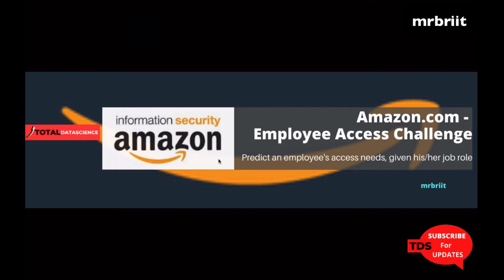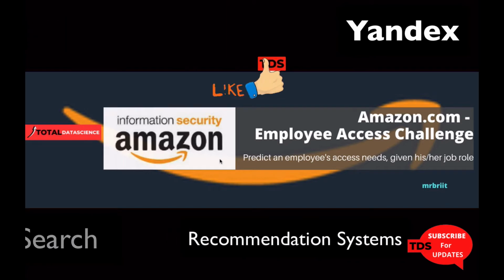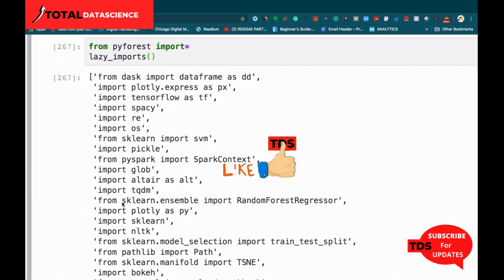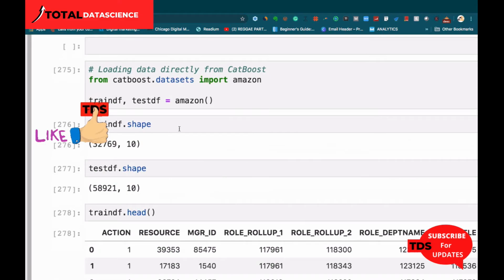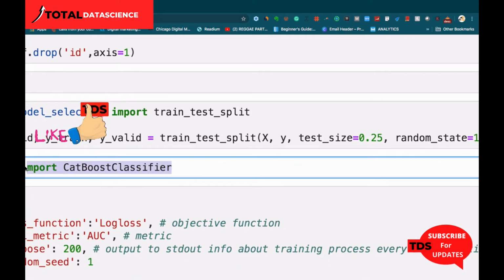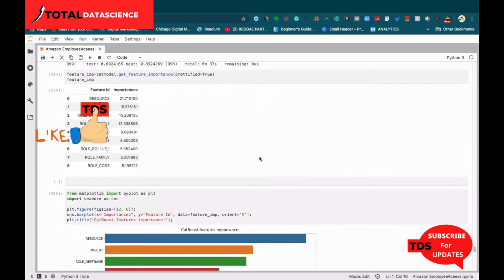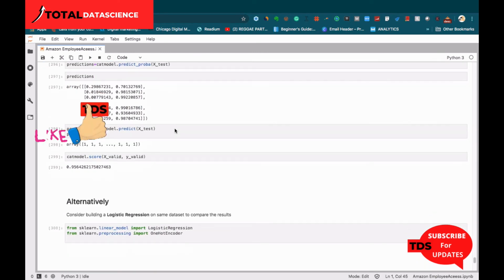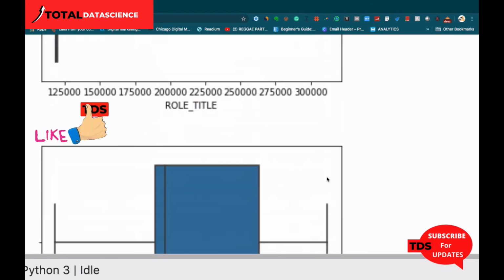Amazon.com - (INTRO)-Employee Access Challenge-Machine Learning Projects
When an employee at any company starts work, they first need to obtain the computer access necessary to fulfill their role. It is assumed that employees fulfilling the functions of a given role will access the same or similar resources. It is often the case that employees figure out the access they need as they encounter roadblocks during their daily work. As employees move throughout a company, this access discovery/recovery cycle wastes a nontrivial amount of time and money.

There is a considerable amount of data regarding an employee’s role within an organization and the resources to which they have access. Given the data related to current employees and their provisioned access, models can be built that automatically determine access privileges as employees enter and leave roles within a company. These auto-access models seek to minimize the human involvement required to grant or revoke employee access.

Objective
The objective of this competition is to build a model that will learn using historical data, that will determine an employee's access needs, such that manual access transactions (grants and revokes) are minimized as the employee's attributes change over time. The model will take an employee's role information and a resource code and will return whether or not access should be granted.

RECOMMENDED BOOKS:
Support Vector Machines
Artificial Intelligence
Machine Learning
Deep Learning
Neural Network
Computer Vision
Natural Language Processing
Reinforcement Learning

SAMPLE COURSE CONTENTS

Interview Preparations
One-on-One Career Coaching
Model Deployment
Study Group
Extra Resources
Lifetime Access

PROJECTS:

STREAMLIT PROJECTS DEPLOYMENT

FLASK DEPLOYMENT

Getting your dataset
Creating Folders
Creating Folder Contents
Getting your Model.pkl ready
Final Flask Deployment
Flask Project Assignment

HEROKU DEPLOYMENT

Introduction to Heroku
Data Preparation 1
Data Preparation 2
Exploratory Data Analysis
Data Visualisation
Model Building
Heroku Deployment 1
Heroku Deployment 2
Heroku Project Assignment

DEPLOYMENT ON:
AWS
Google Cloud
Microsoft Azure

Final Project Research

LESSONS

Python For Data Science:

Python Basics
Python functions & packages
Data structures
Arrays
Vectors
Data frames
Pandas
NumPy
Data Visualisation
Matplotlib
Seaborn

STATISTICS FOR DATA SCIENCE:
Descriptive Statistics
Probability & Conditional Probability
Hypothesis Testing
Inferential Statistics
Probability Distributions

MACHINE LEARNING:

Linear regression
Logistic regression
Naive Bayes classifiers
Multiple regression
K-NN classification
K-means clustering
Support vector machines
High-dimensional clustering
Hierarchical clustering
Dimension Reduction (Principal Component Analysis-PCA)
Decision Tree-CART
Random Forest
Bagging
Boosting
Stacking
CatBoost
XGBoost
LightGbm